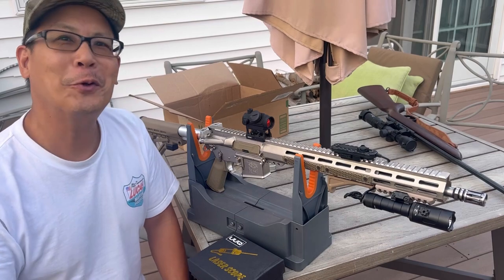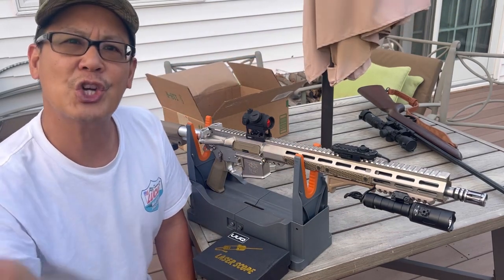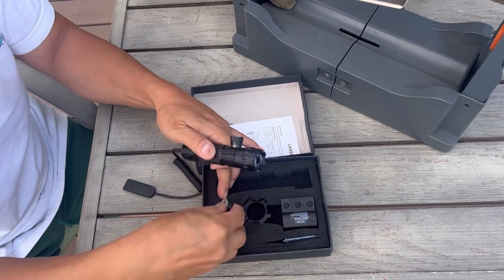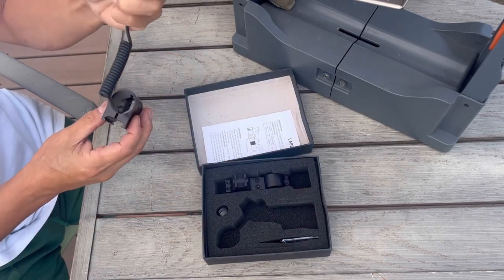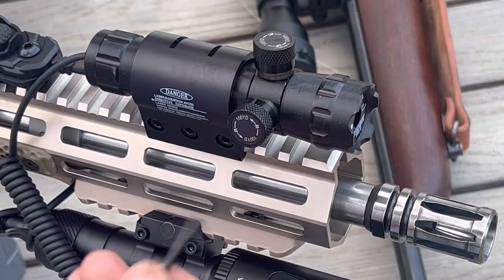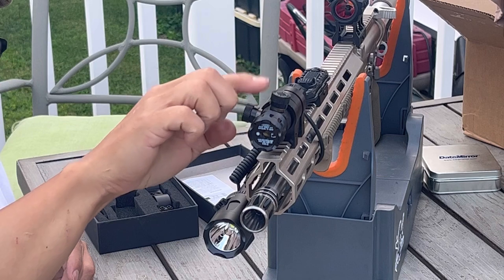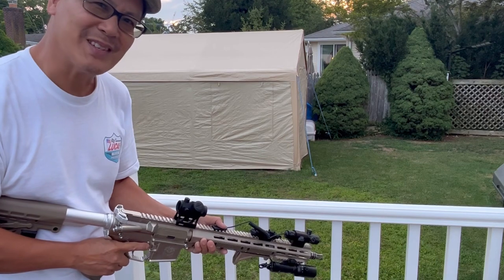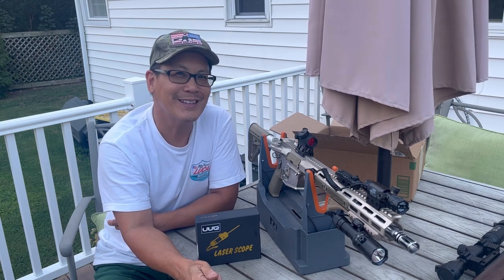UUQ Hunting Gun Rifle shotgun Green Laser Dot Sight 20mm Picatinny Mount & 1'' Ring Mount Quick CQB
UUQ Hunting Airsoft Gun Lasers - Military Grade Green Laser Sight for Rifle with 20mm Picatinny Mount & 1'' Ring Mount Adapter, Remote Pressure Switch,Battery Dot for Accurate and Reliable Performance

MOWERS N' BLOWERS